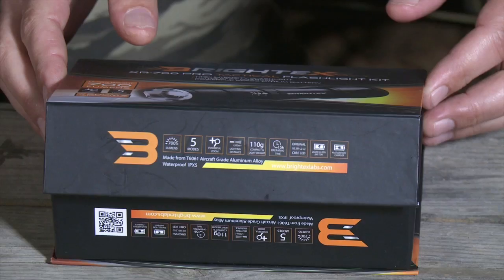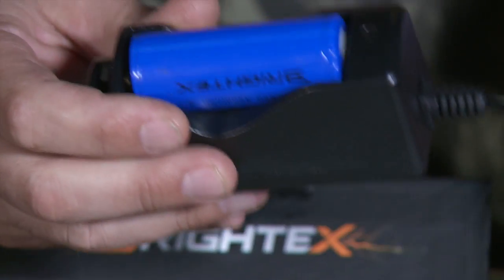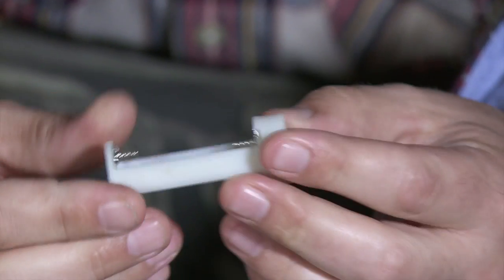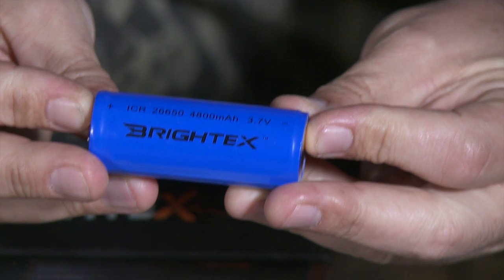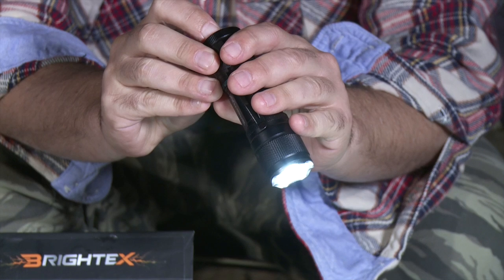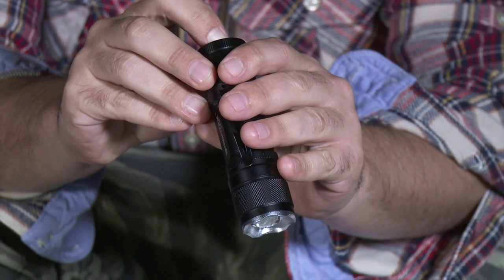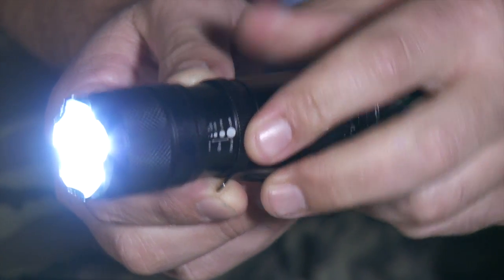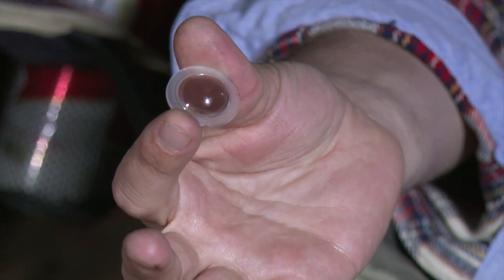Brightex XR-700 Tutorial Instruction guide use